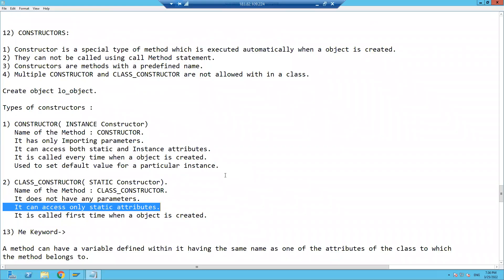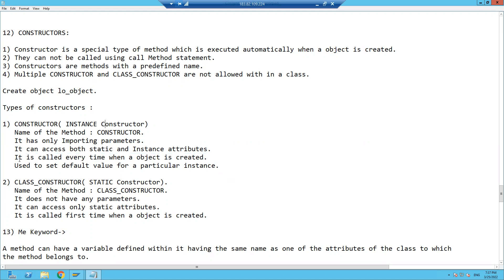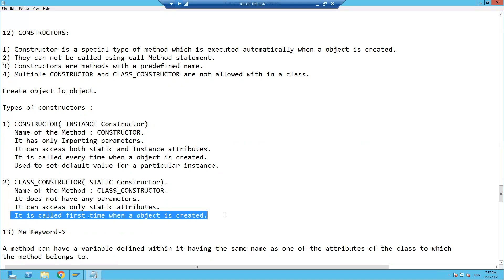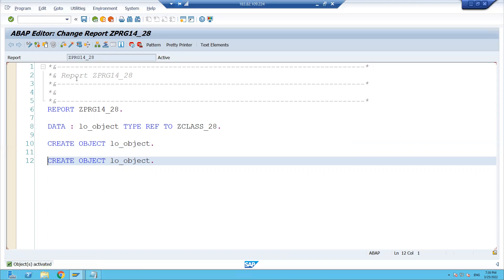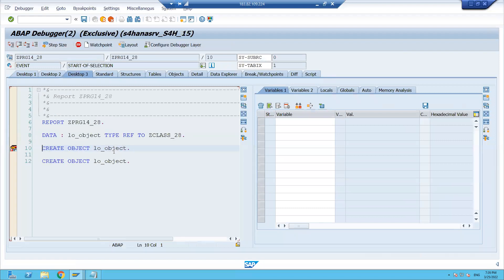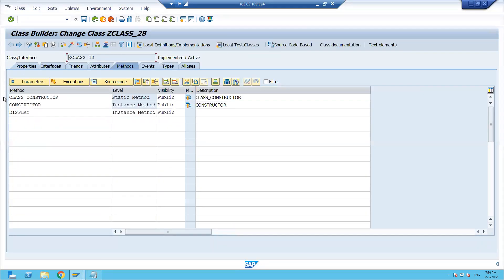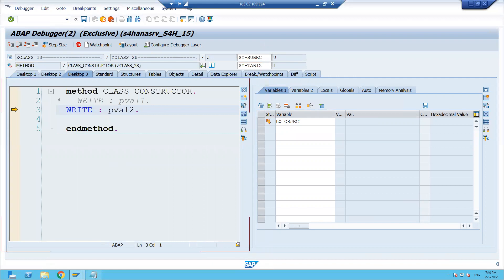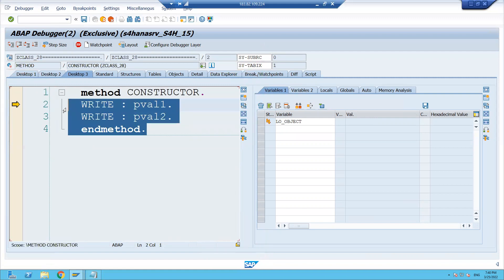45 - ABAP OOPS - Constructors Part2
1) Understand the concept of Instance and Static Constructor.